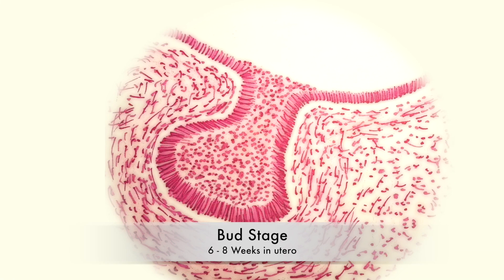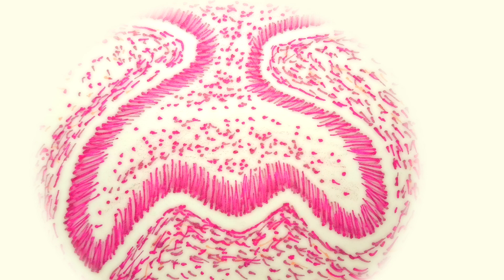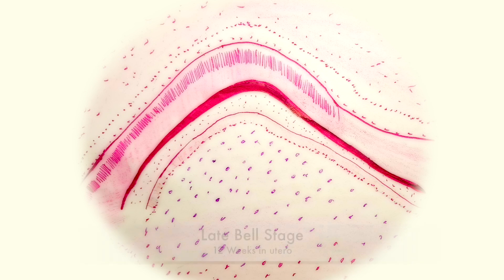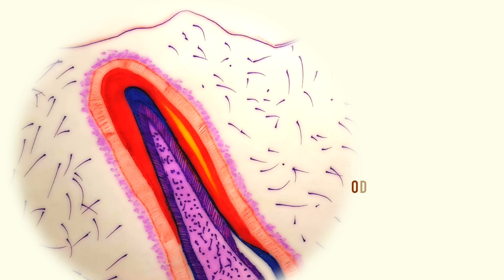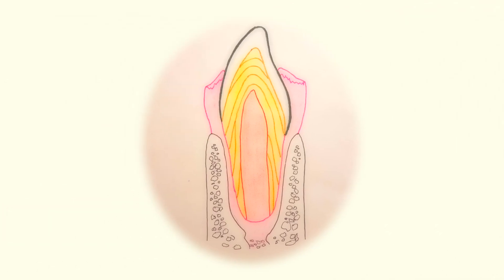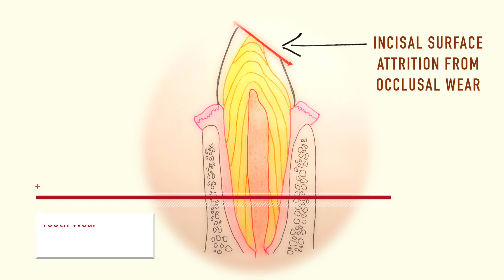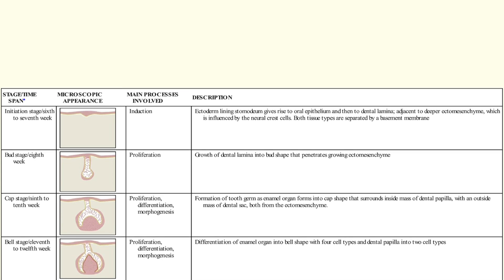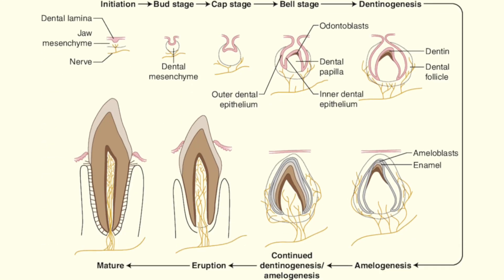Odontogenesis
Oral Physiology: Odontogenesis / Tooth development.